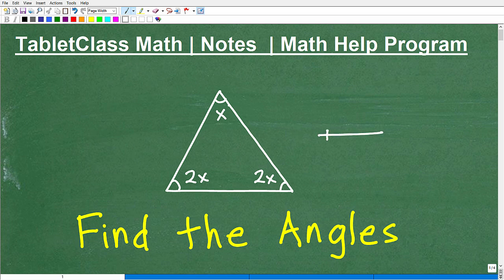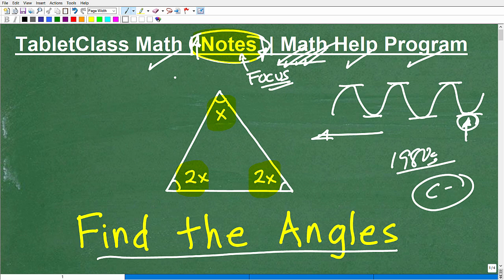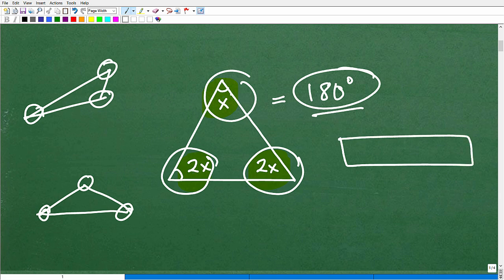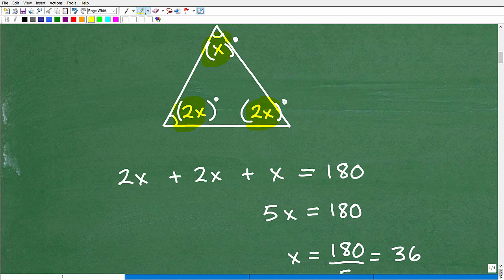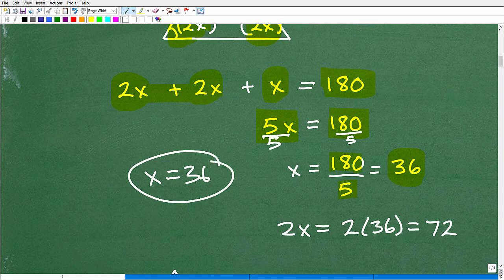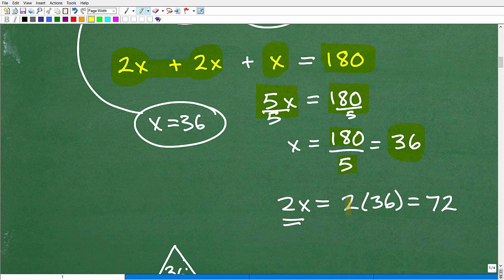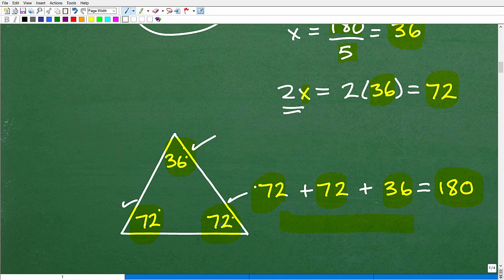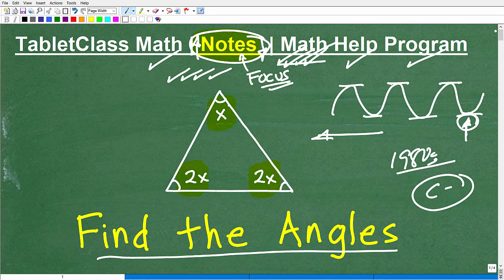Find The ANGLES- Triangle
Math help with finding the angles of a triangle.  For more math help to include math lessons, practice problems and math tutorials check out my full math help program